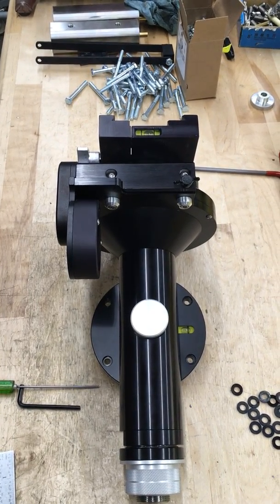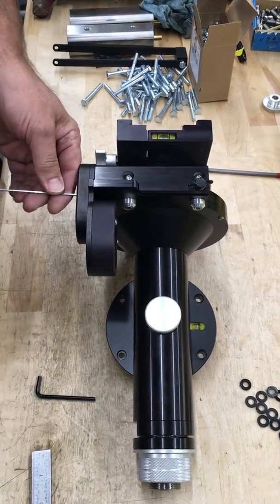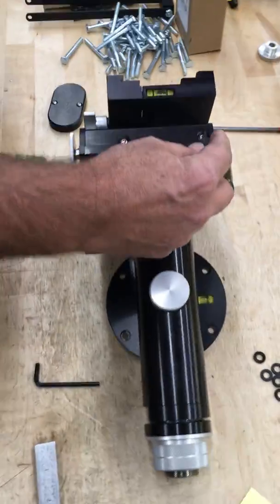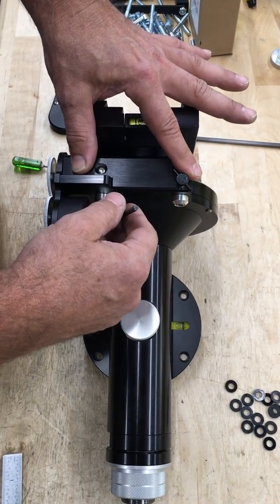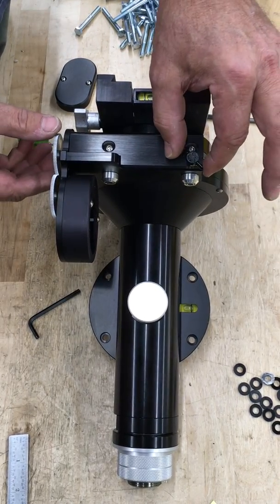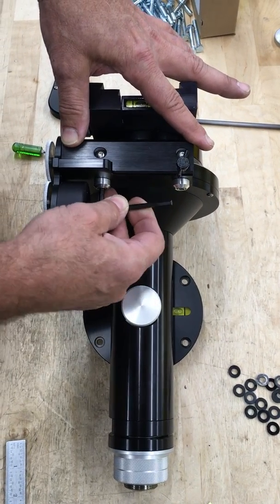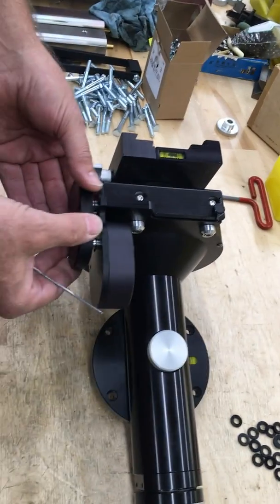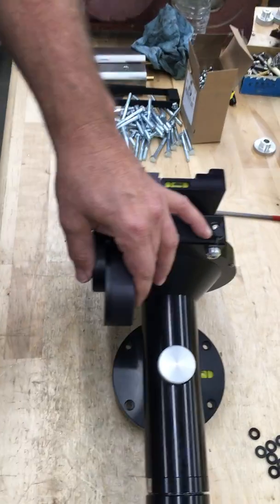Losmandy One Piece Worm (OPW) adjustment - *not* for spring-loaded worms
How to adjust the OPW on Losmandy mounts